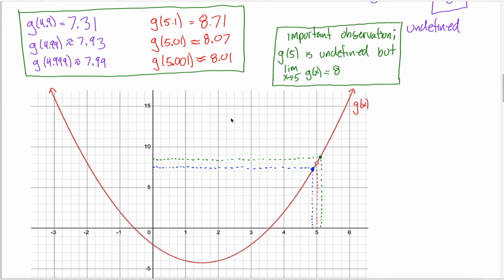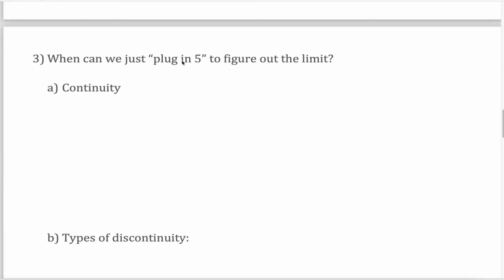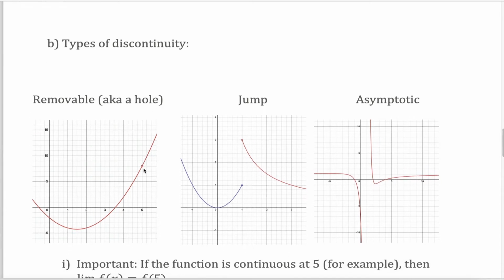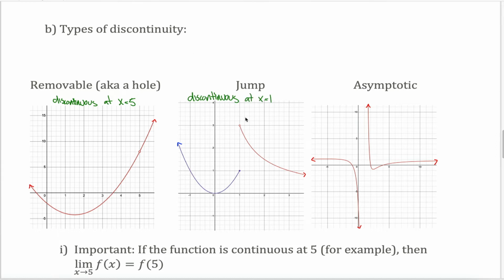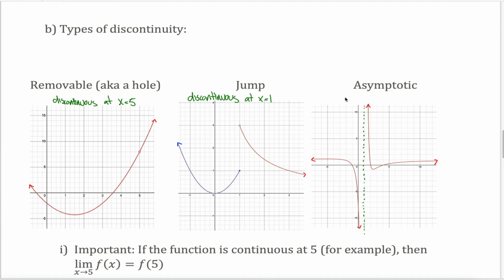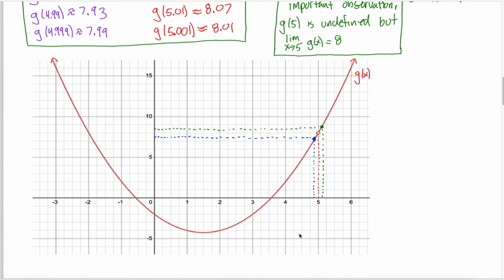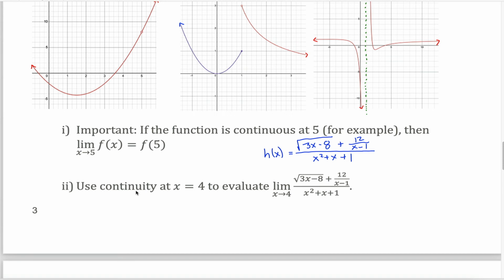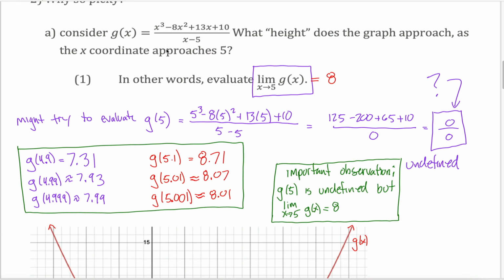Limits and Continuity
Business Calc - Math 148 - limits 2